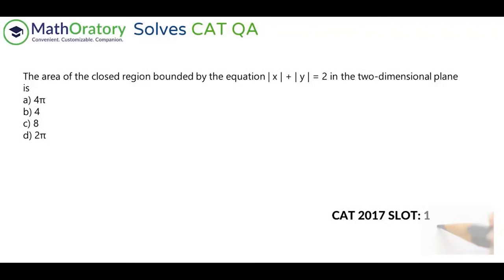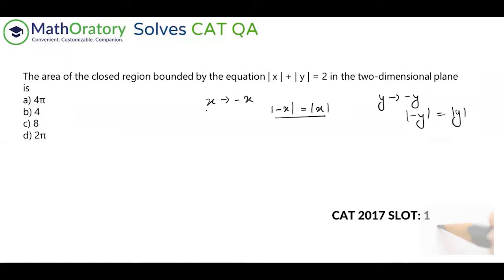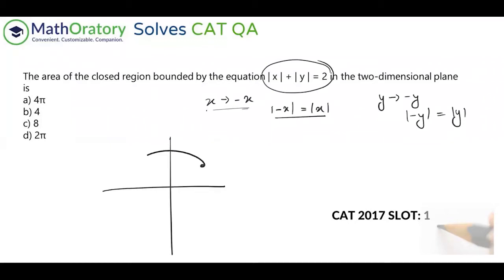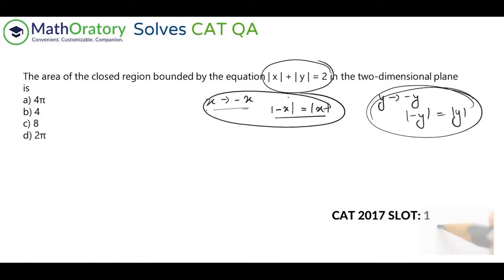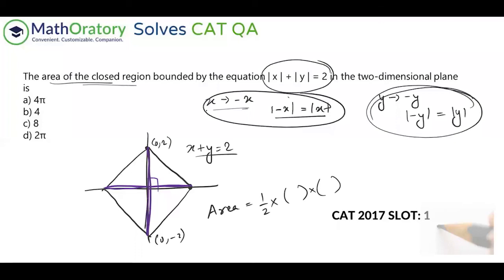QA CAT 2017 Slot 1 | Area in a graph